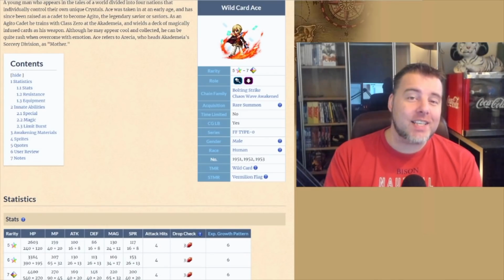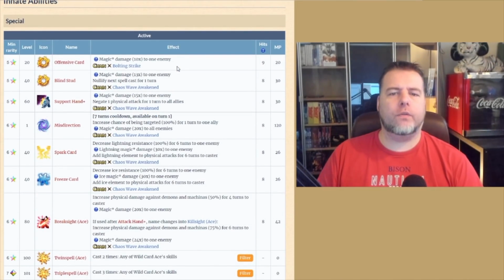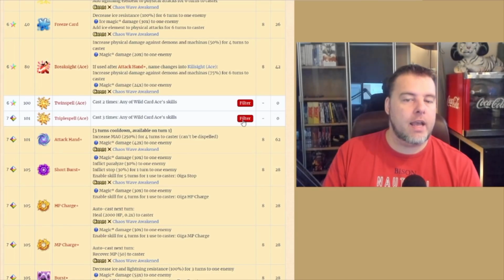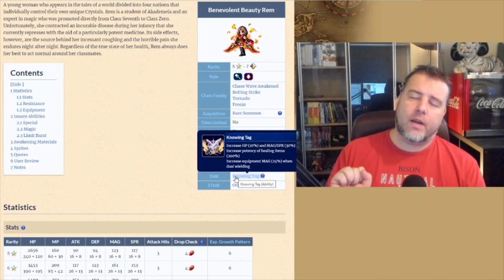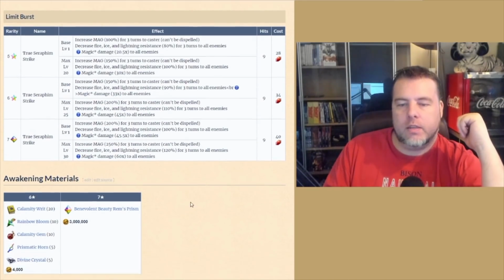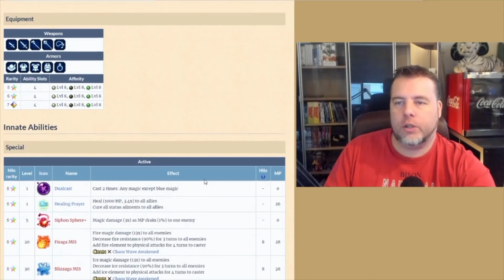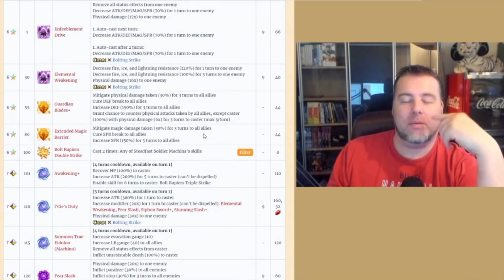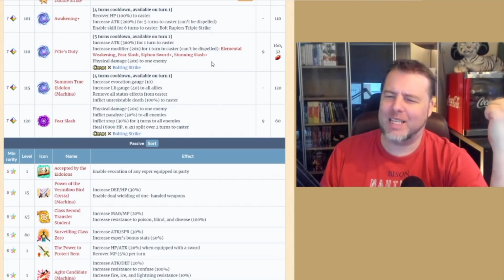[FFBE] Type-0 Banner Review - Dark Vision Monsters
This is a banner I have been aming for, again mostly for the Dark Vision fights. But the units, comes in with some okay powerbuff.

Final Fantasy Brave Exvius